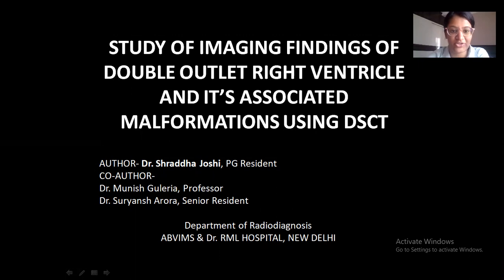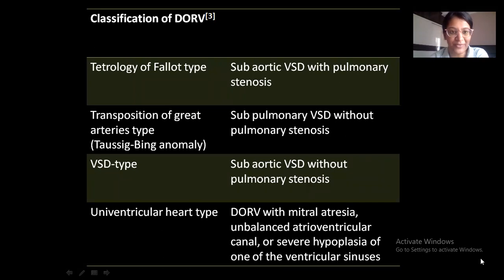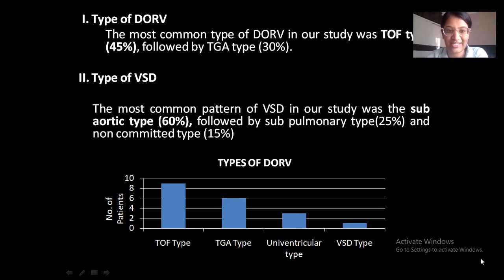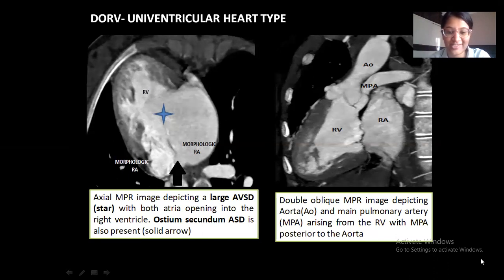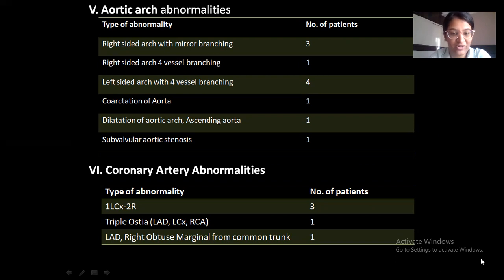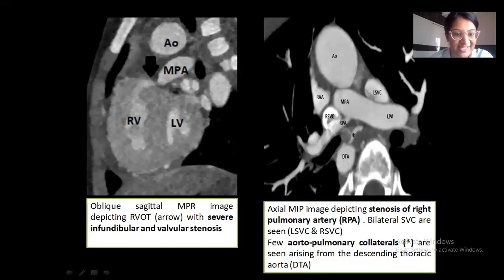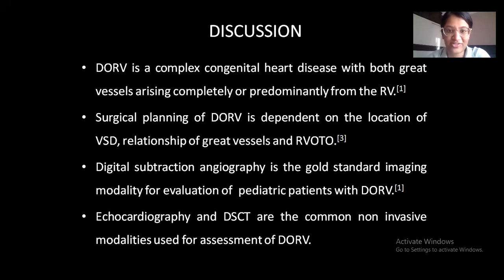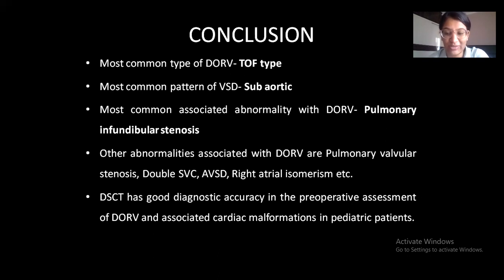CTBUZZ2022- Papers: SHRADDHA JOSHI Imaging Findings of DORV and it's Ass Malformations Using DSCT